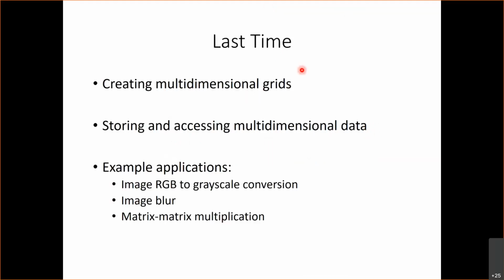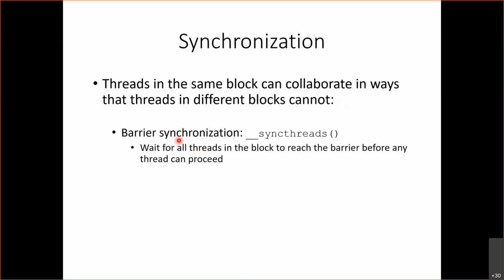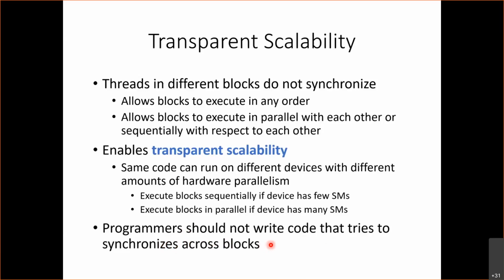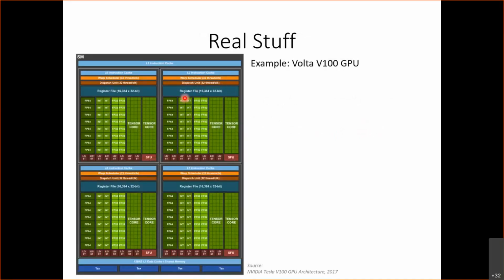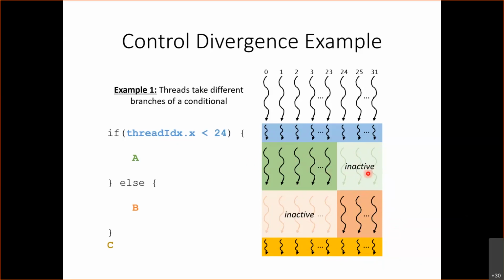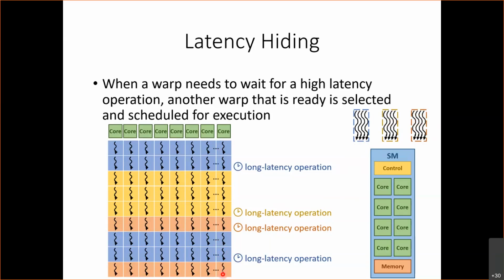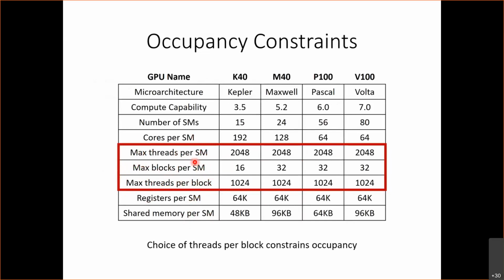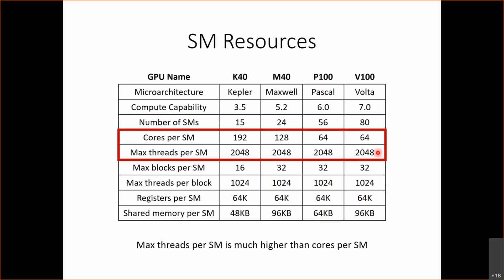Lecture 04 - GPU Architecture